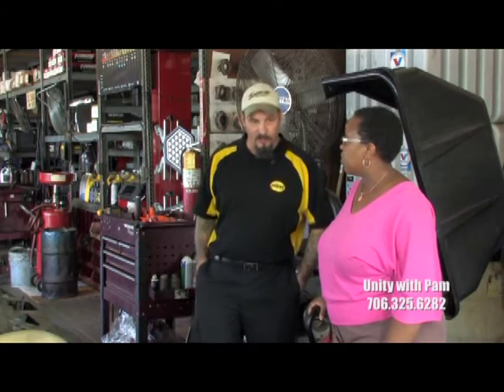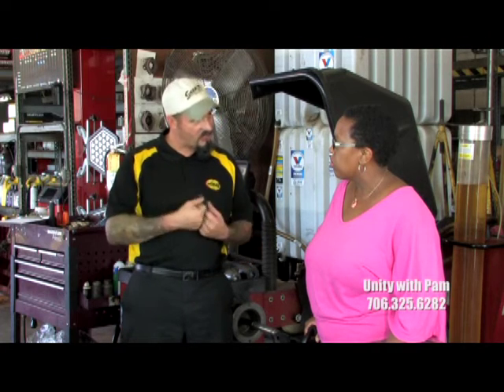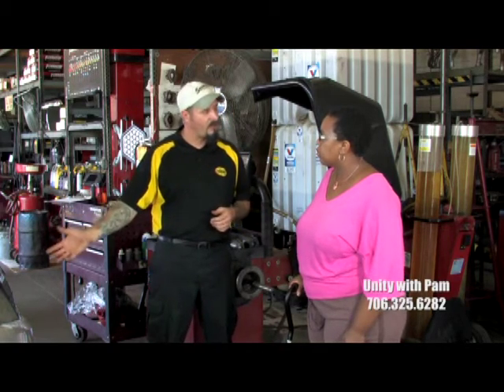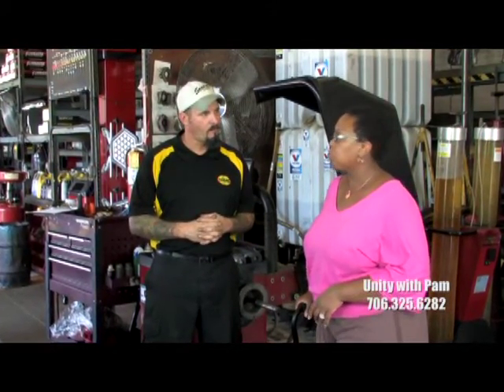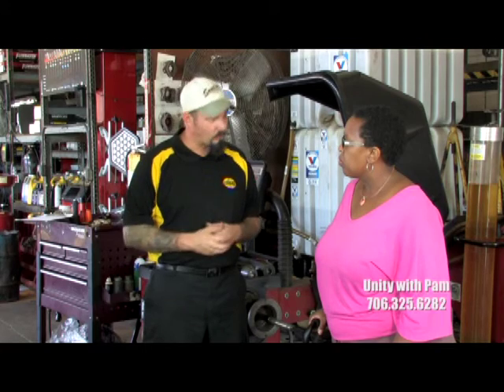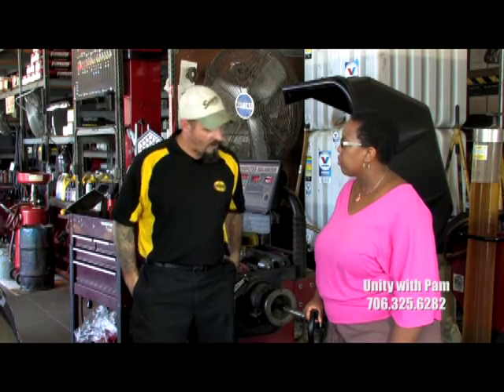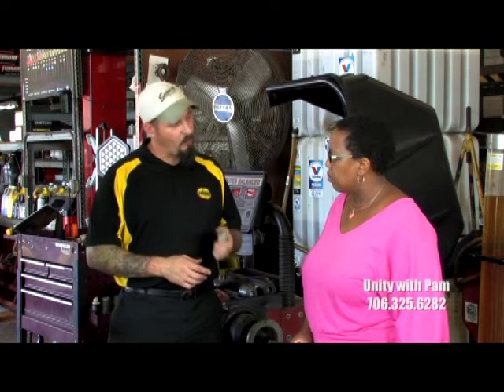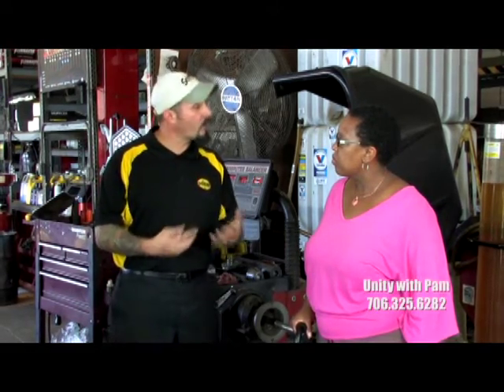Unity With Pam Midas Show Oct 28 2015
Unity with Pam   Zelda Perry Studio Interview on Strongholds  Dec 2015